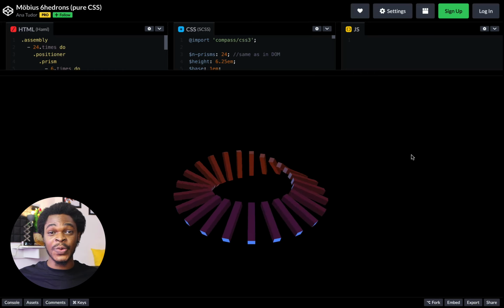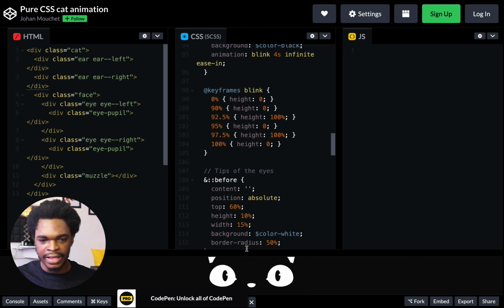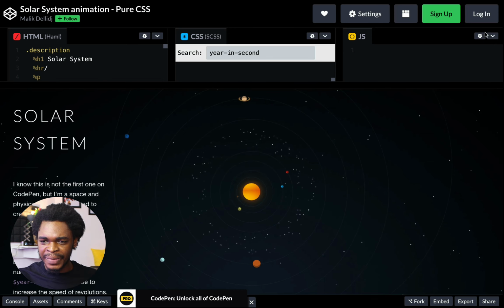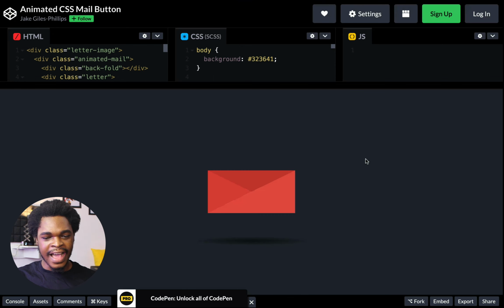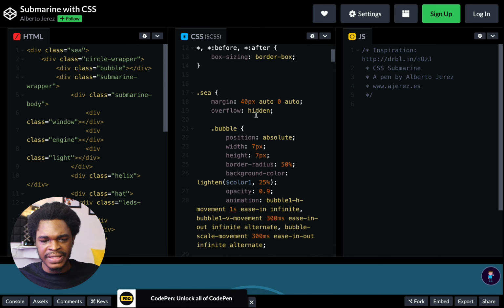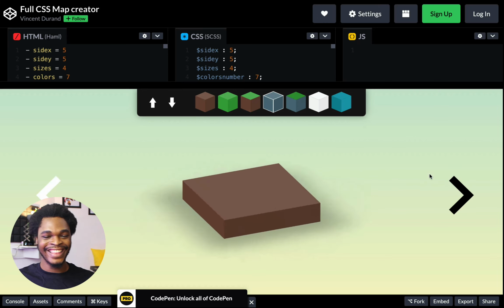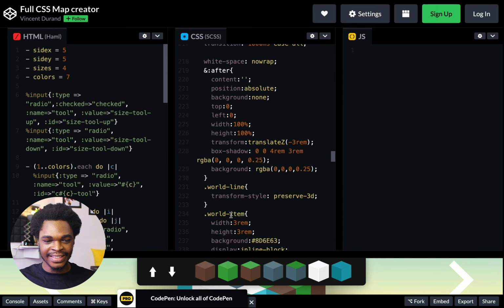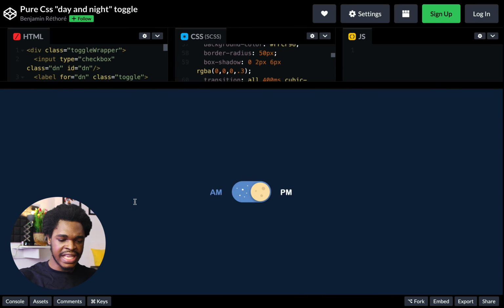Software Engineer Reacts To Mind Blowing CSS-Only Projects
I used to think I knew CSS...but! These CSS-only projects are mind-blowing!

If you want to learn how to build mobile apps with only HTML, CSS and JavaScript, you should check out my mobile app tutorial